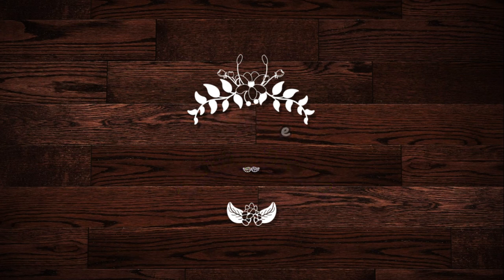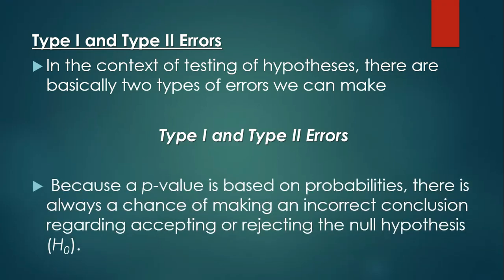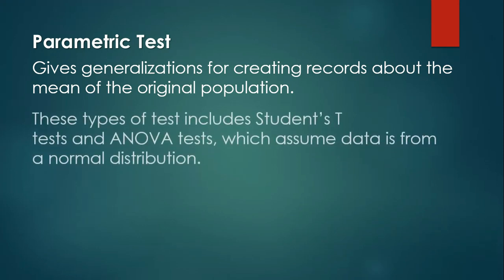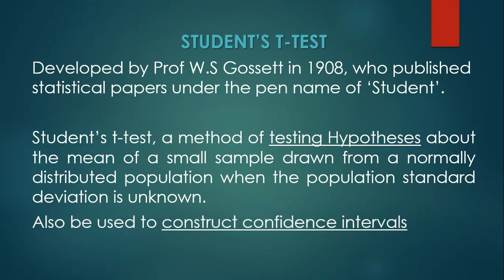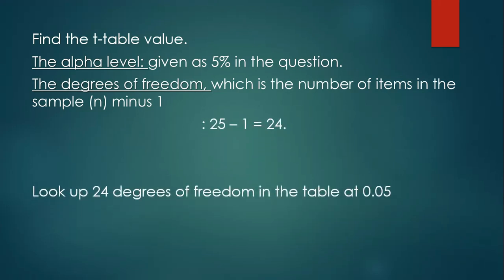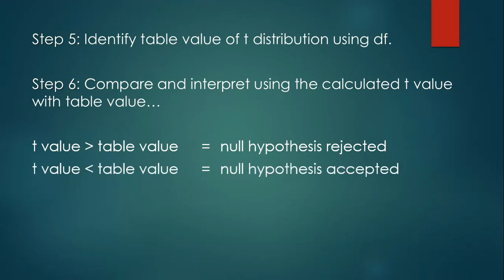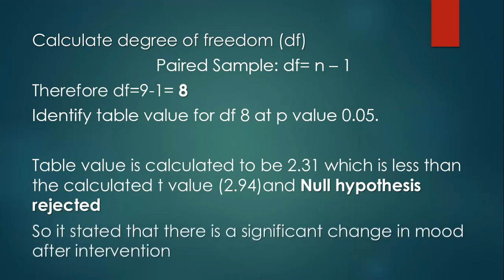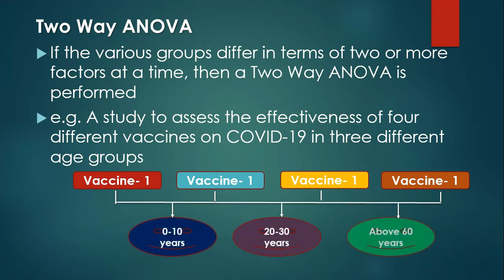Inferential Statistics- Parametric Tests (Student T test, Z test, Pearson Correlation, Anova)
Inferential Statistics- Parametric Tests with Exercise(Student T test, Z test, Pearson Correlation, Anova)